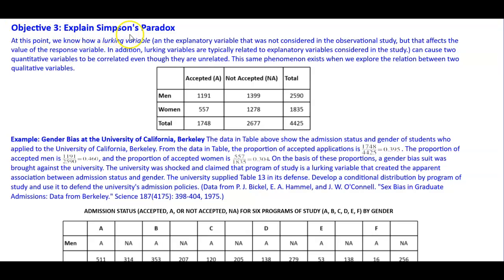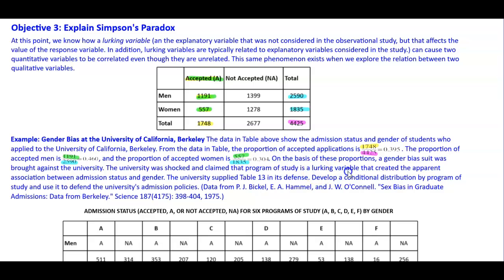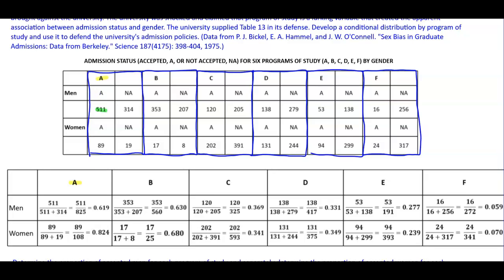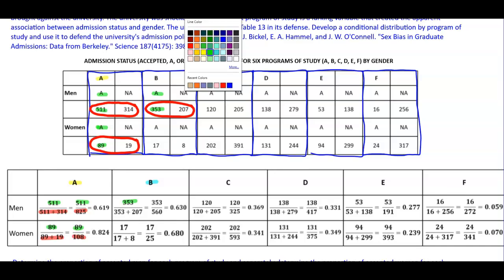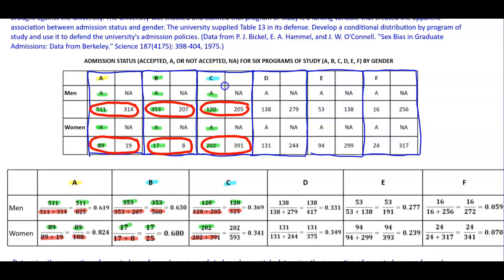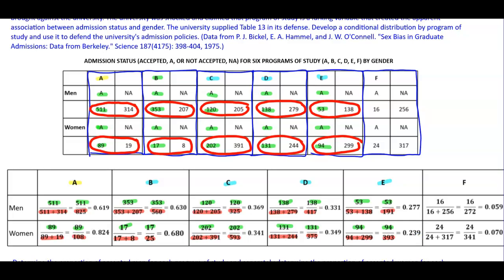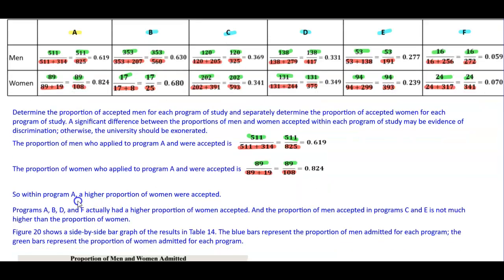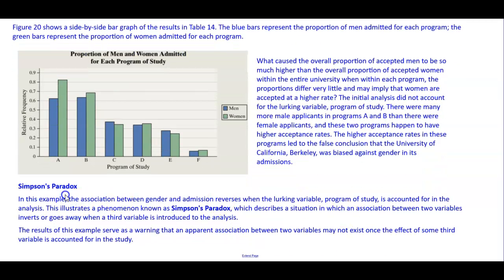Math 14 4.4 Objective 3: Explain Simpson's Paradox